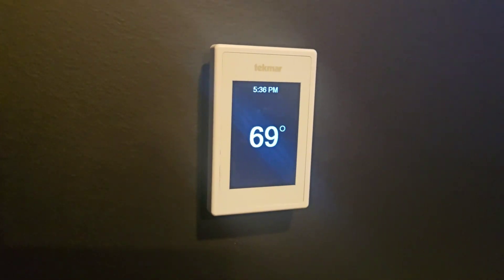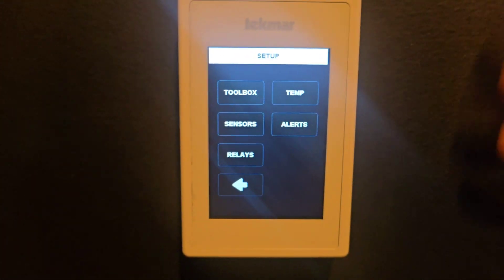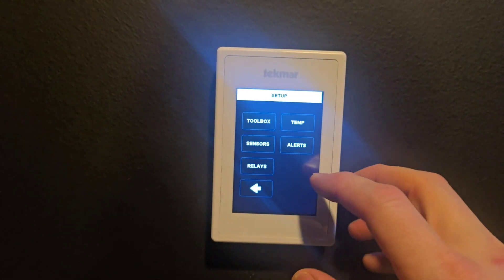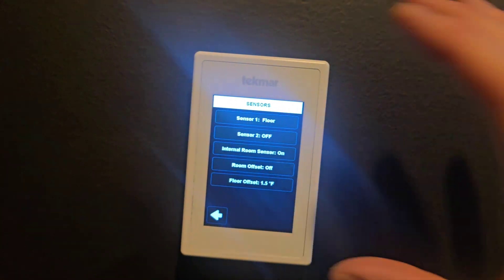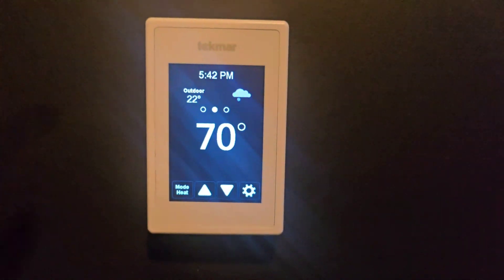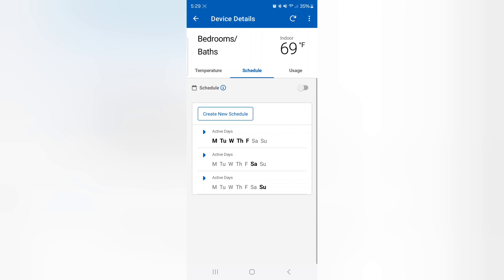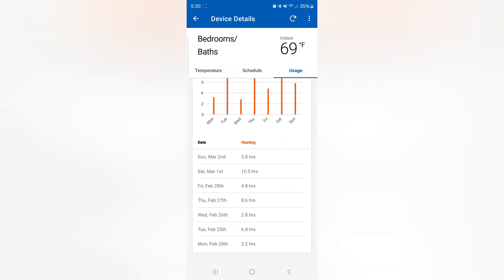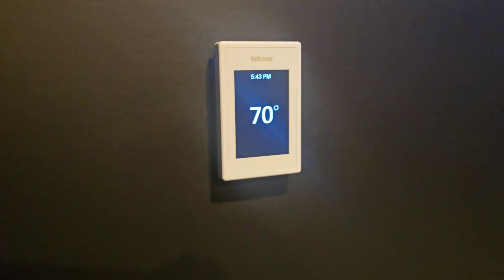Tekmar 561 WiFi Thermostat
Other Parts and Tools: